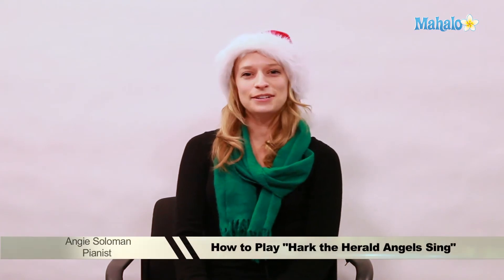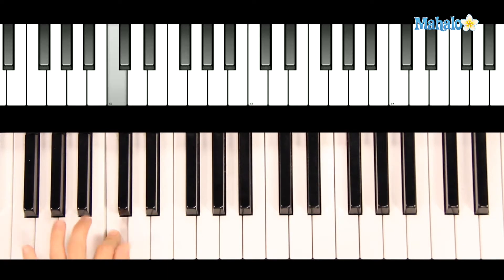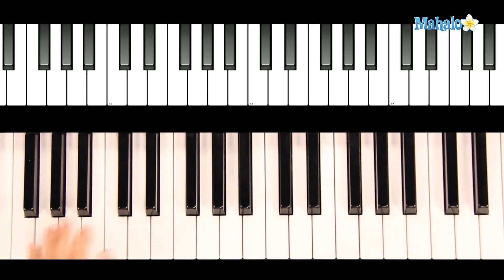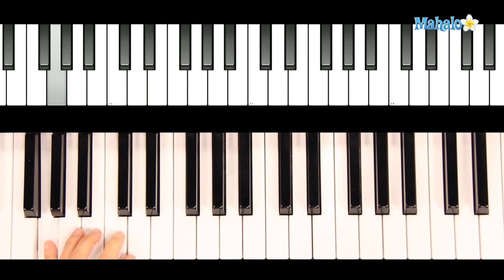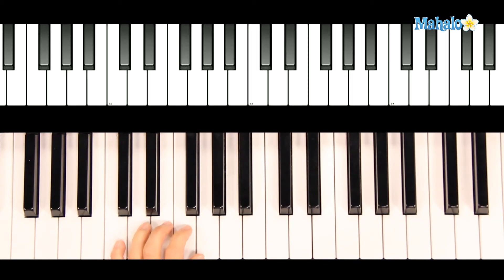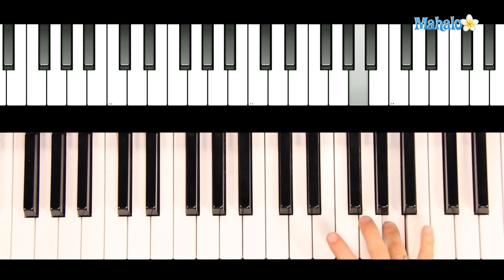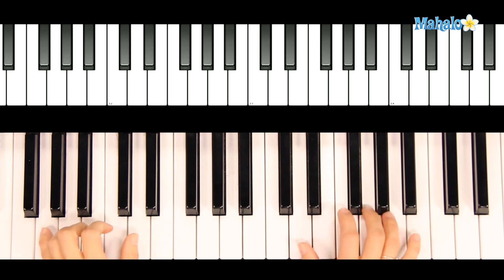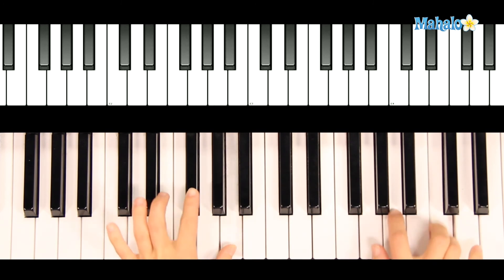How to Play Hark the Herald Angels Sing on The Piano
Learn how to play Hark the Herald Angels SIng on the piano

How to Play Let It Be by The Beatles on Piano
How to Play You Belong to Me by Taylor Swift on Piano
How to Play Party in The Usa by Miley Cyrus on Piano